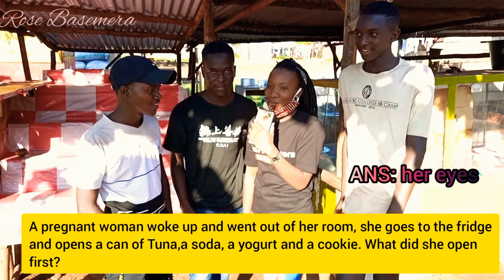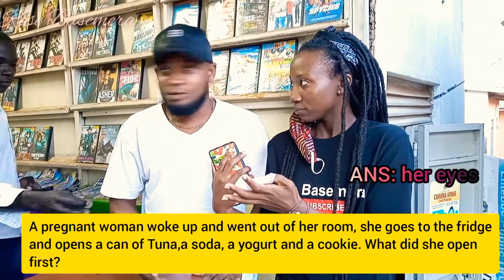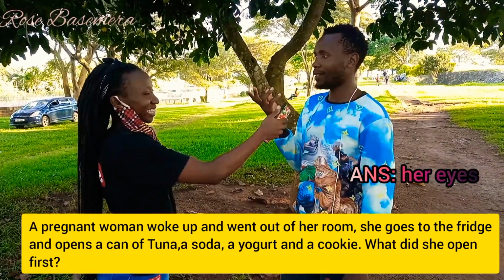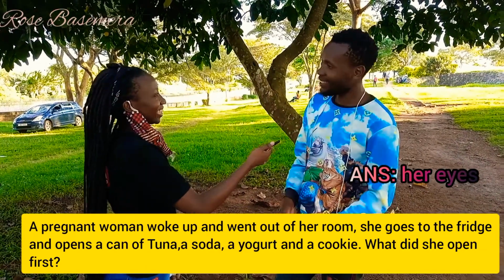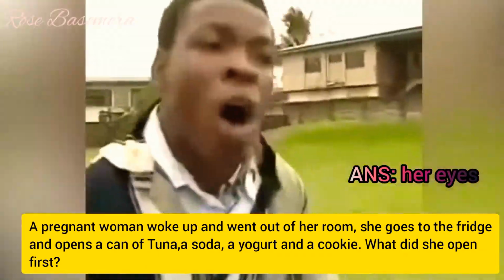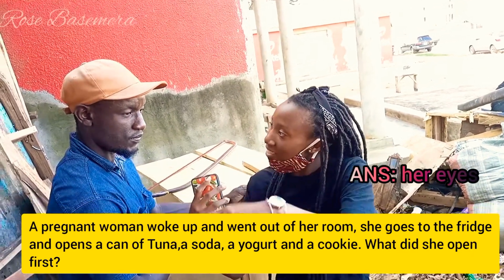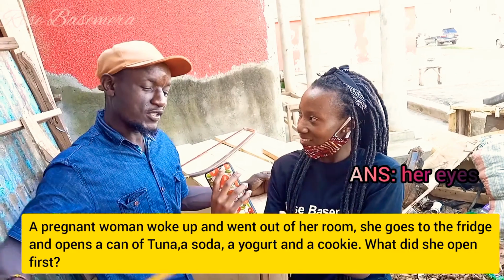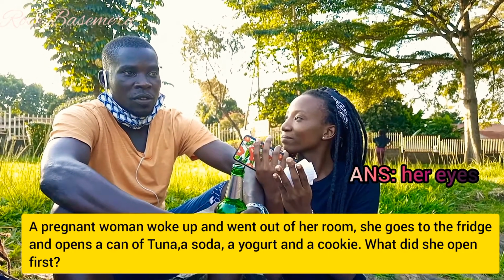ARE YOU SMARTER THAN A 5TH GRADER | Entebbe, Uganda 🇺🇬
Location: Entebbe, Kampala

Are you smarter than a 5th grader?

Dear Roses
Today I went around Entebbe, Uganda asking different people what a young of a goat is called? are they smarter than a 5th grader or they forgot what they studied.
Bare in Mind that English is not most Ugandans First language.

Thanks to all those who are supporting me to get equipment to better my content you are all greatly appreciated